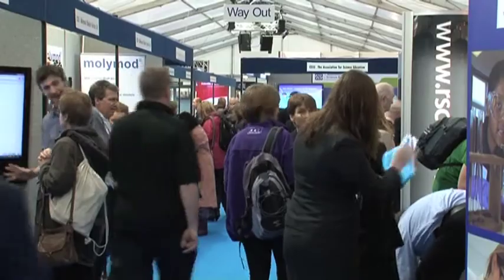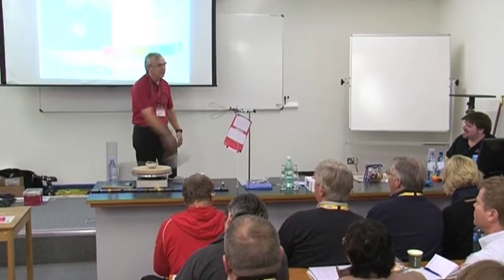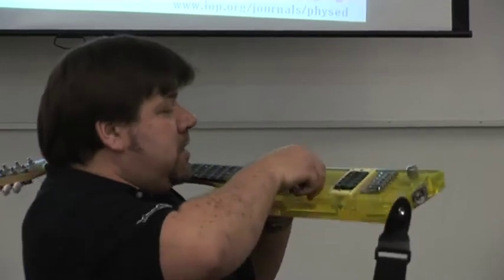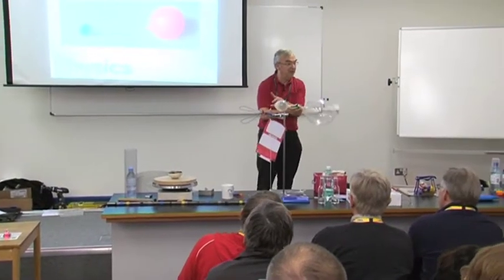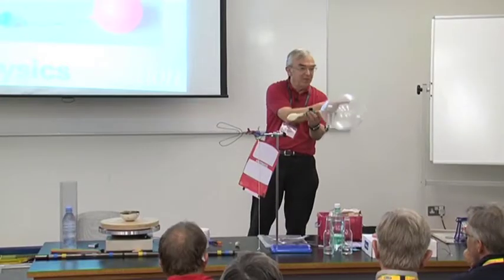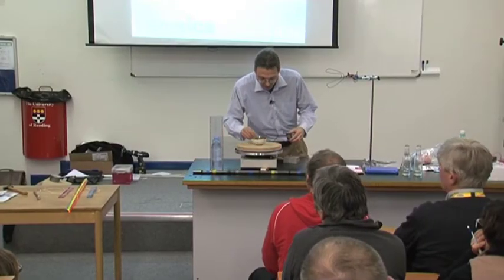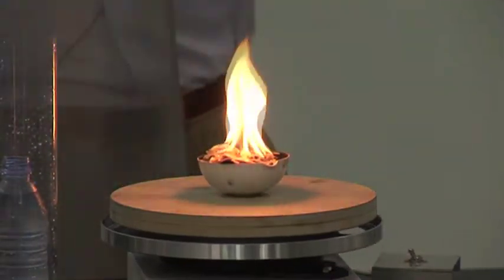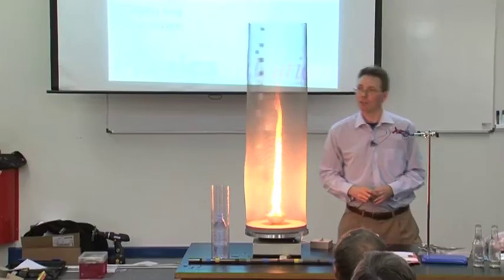The art of physics demonstrations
How simple but effective demonstrations can breathe life into science education. Visit physicsworld.com for more videos, webinars and podcasts.